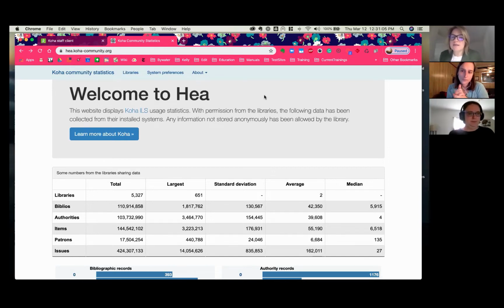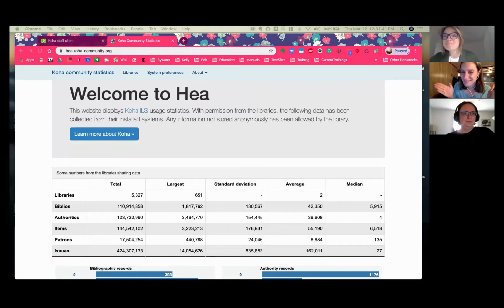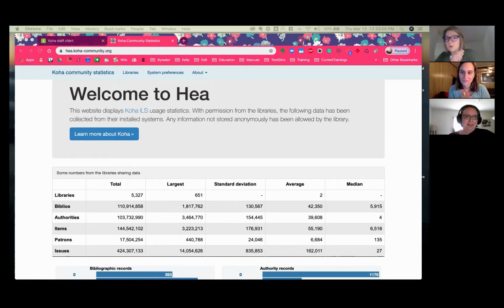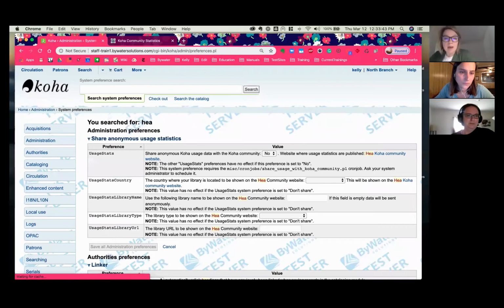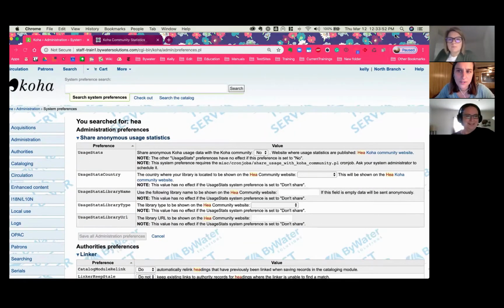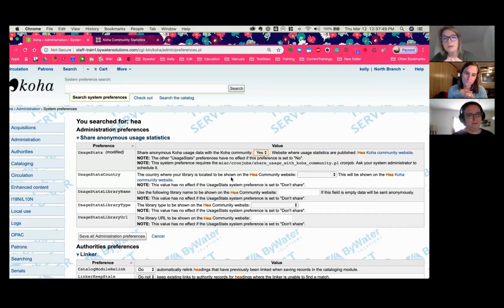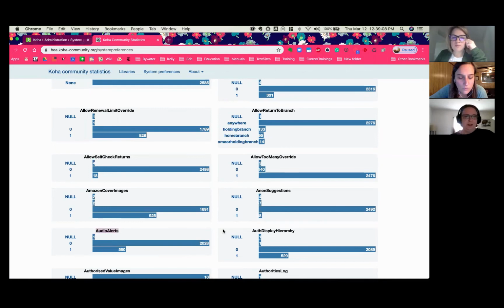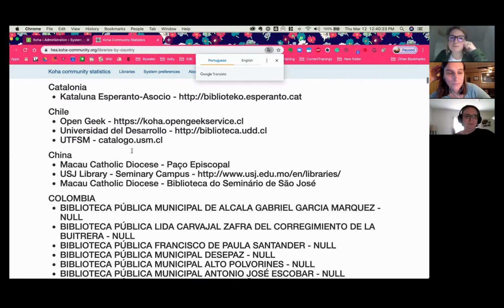Monday Minutes Sharing Koha Usage through Hea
Kelly and Jessie are joined by Liz to discuss the cron and system preference that can send useful data back to the Koha community.